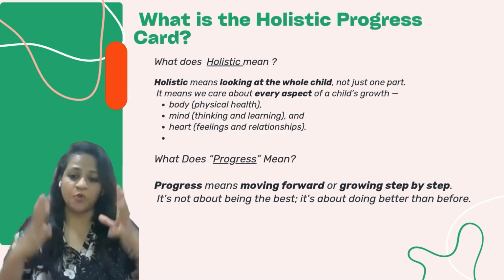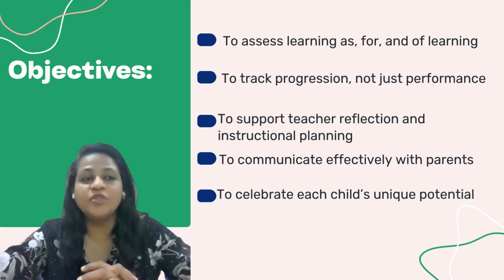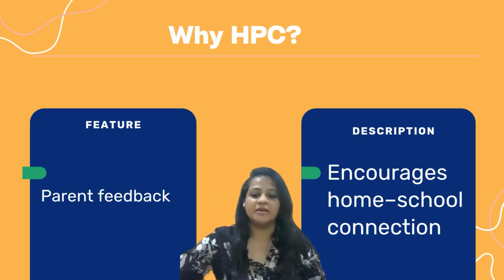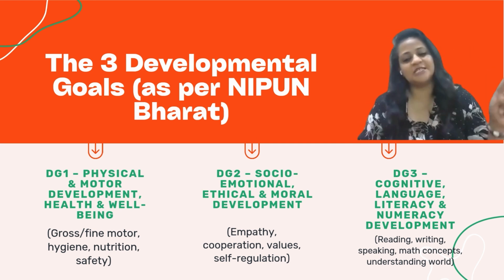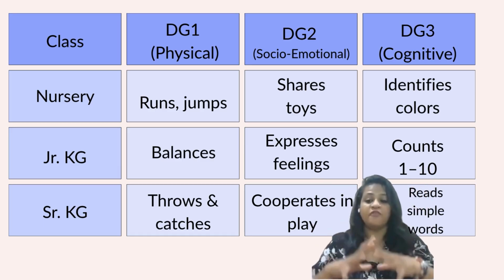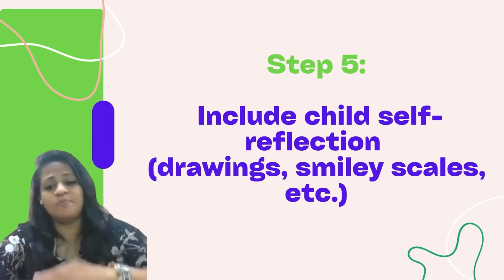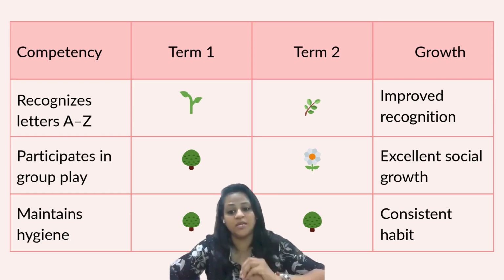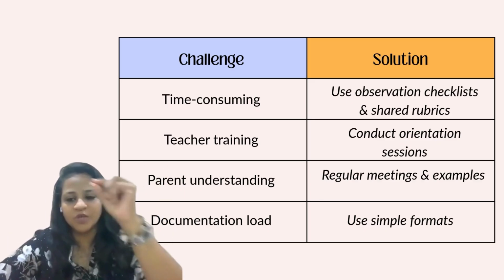BE A GLOBAL SCHOOL-DO AWAY WITH NORMAL REPORT CARD